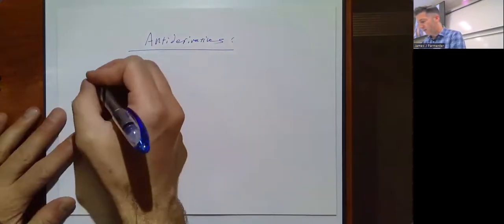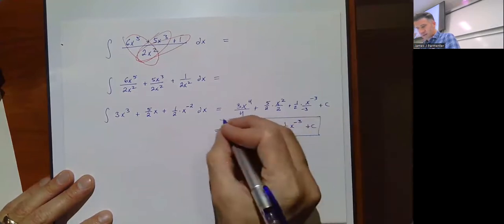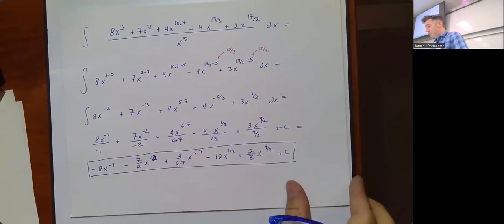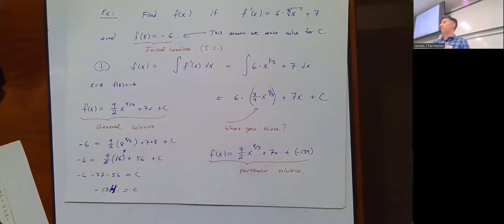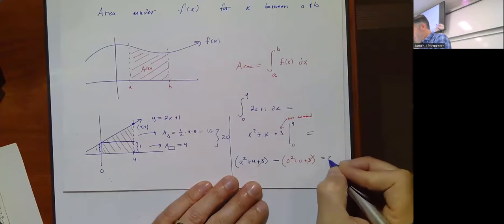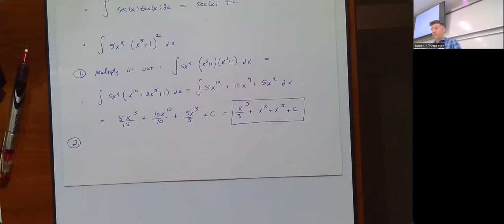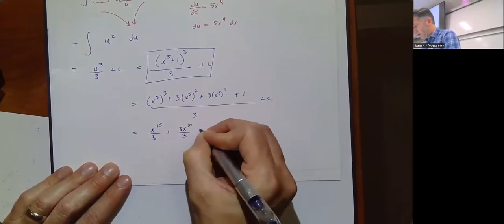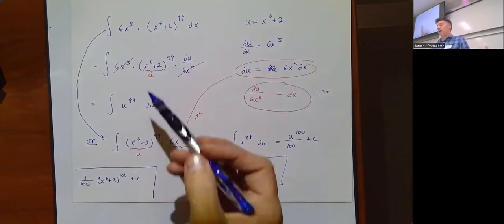Co-16B 10-10-2022 (Antiderivatives & U-Sub)